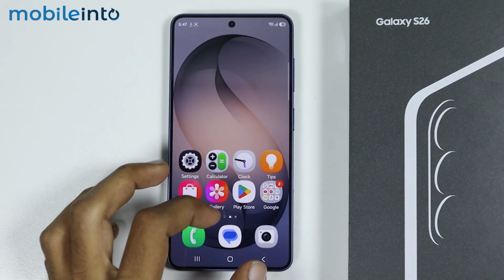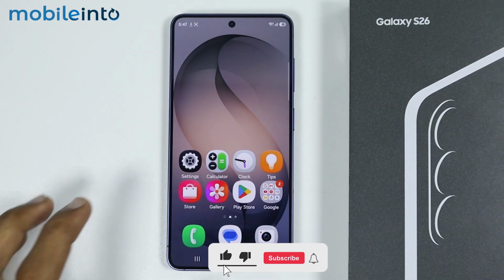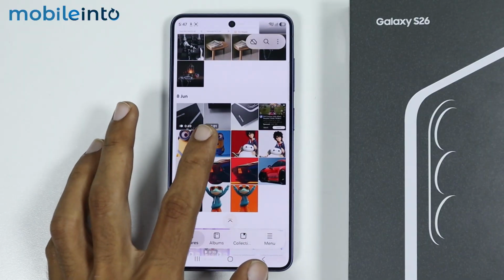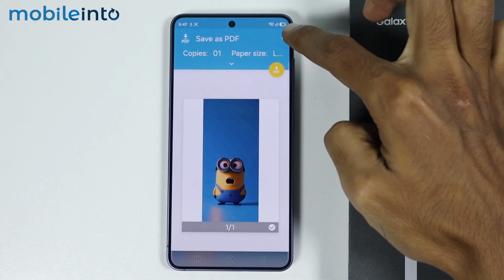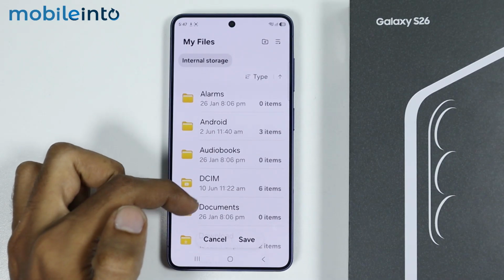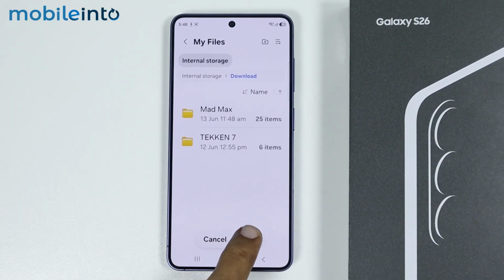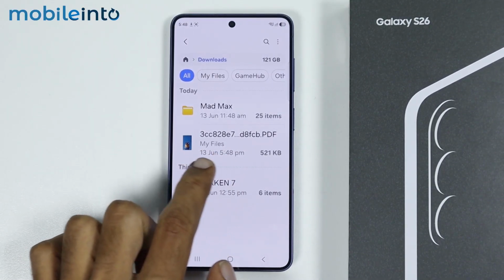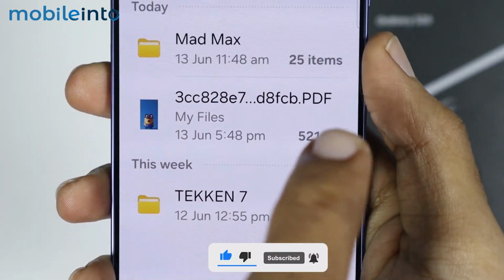How to Convert Photo to PDF on Samsung S26/S26 Ultra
In this video, we will learn how to convert a photo to a PDF on the Samsung Galaxy S26 / S26 Plus / S26 Ultra. If you want to convert an image to PDF or use pdf convertor on Samsung Galaxy S26 / S26 Plus / S26 Ultra, follow these steps.